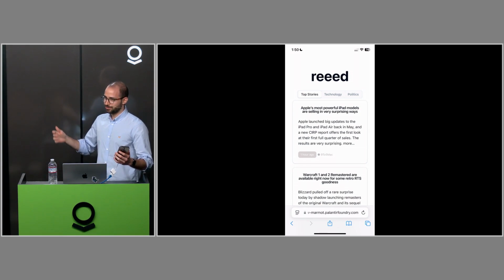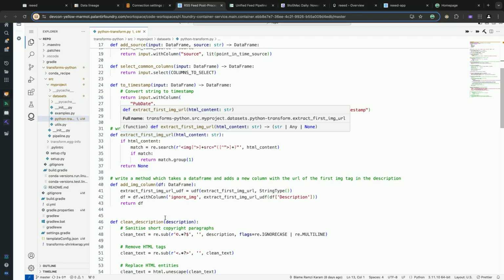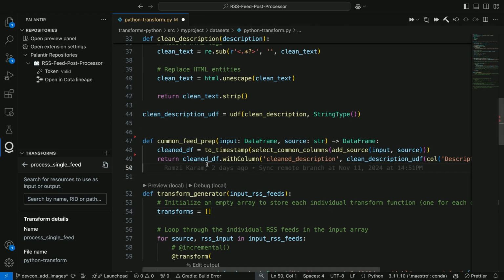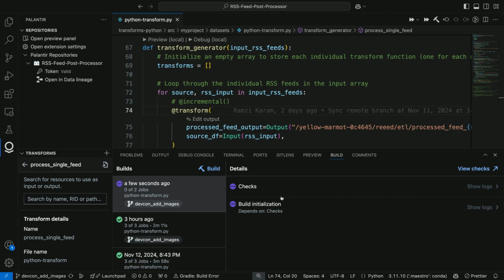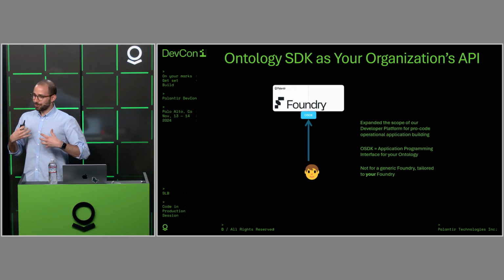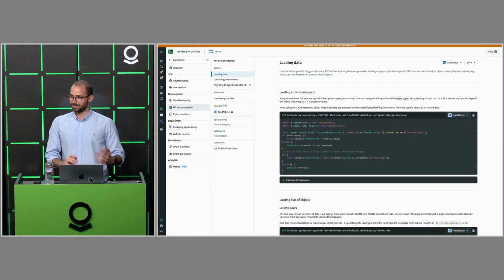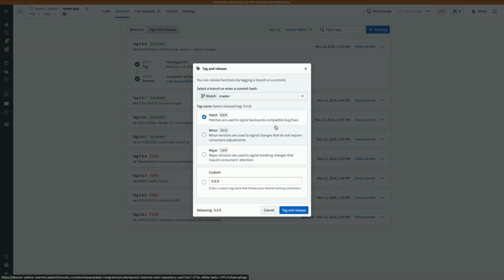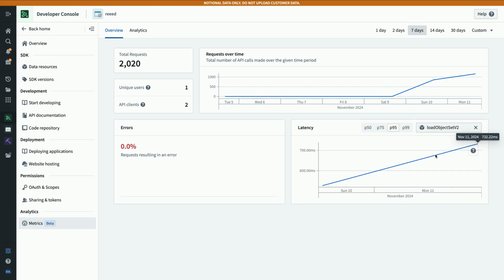Product Launch: Build Operational Apps with Your Developer Toolkit of Choice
In this session, discover how Palantir enables developers to build their own toolkit that allows you to work in the best environment for you.